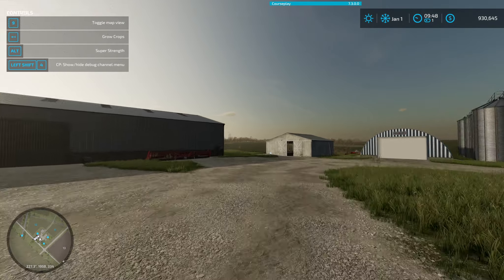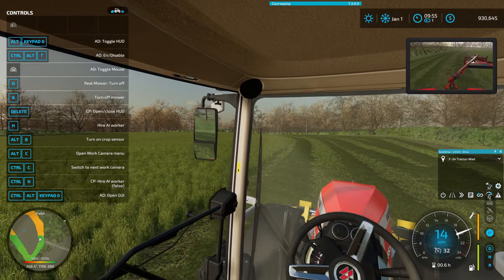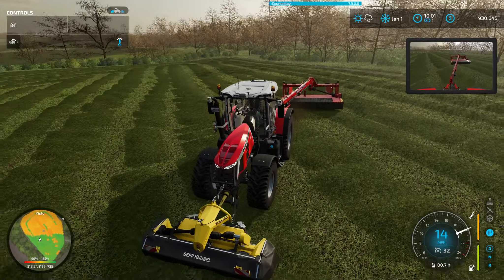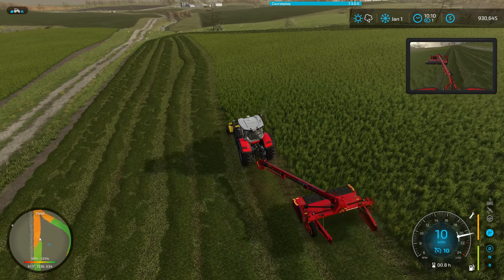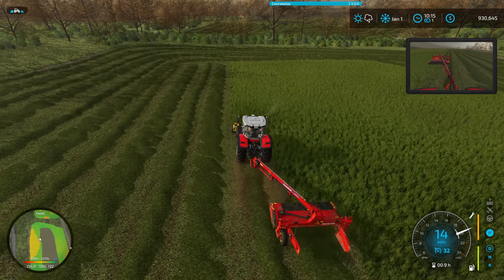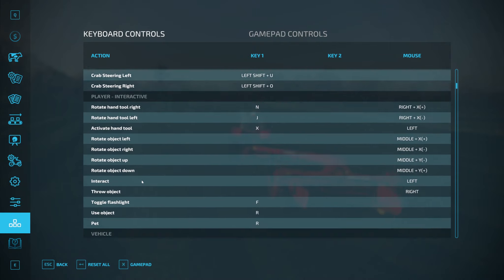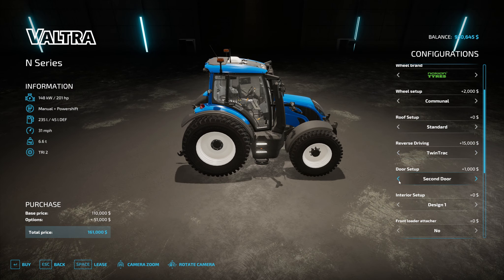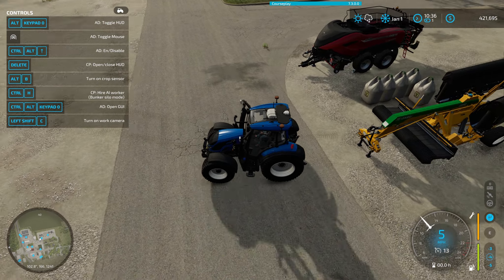Grass Lands - Alma Missouri Episode 2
today i start to cut the grass and try too work out a game plan with the fields.
i am only using giantsoftware dlc and mods with the acception of using
autodrive ,courseplay , manure system ,work camera ,time saving stock check ,manual attach.